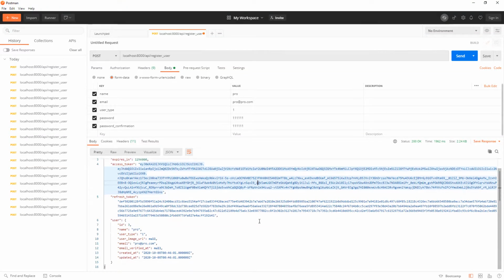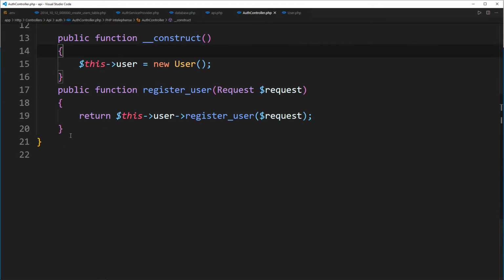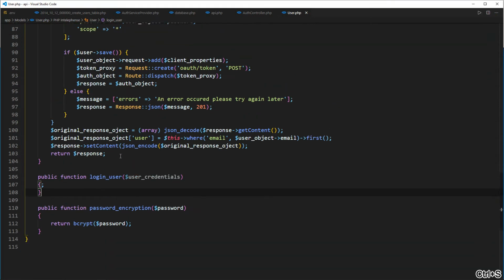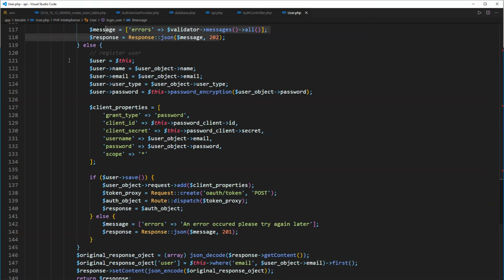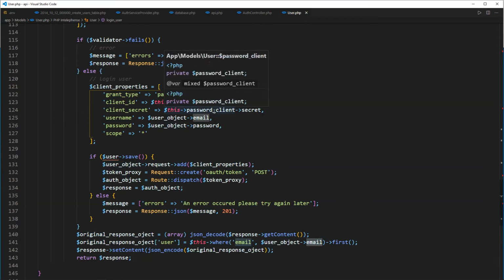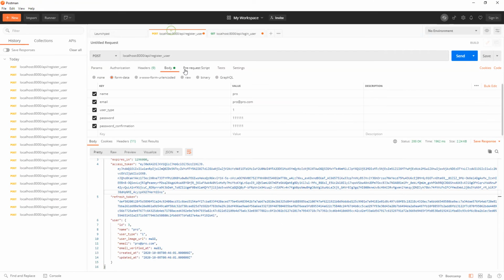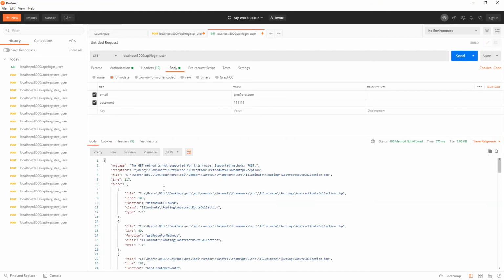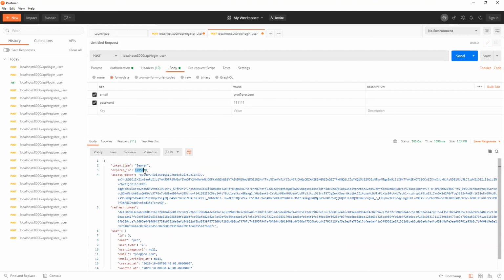How to create Best Secure api #8 user login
Implement the user login functionality